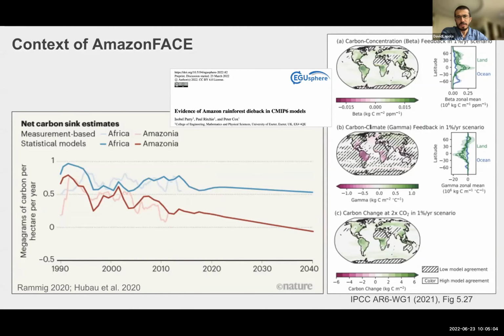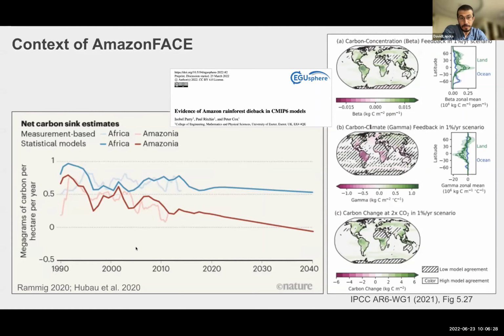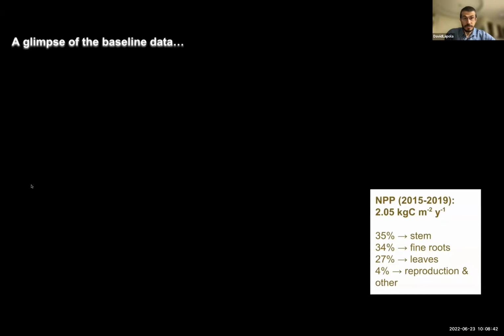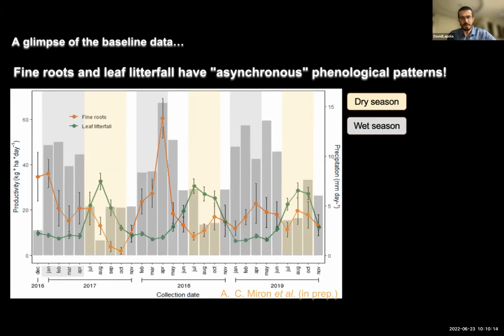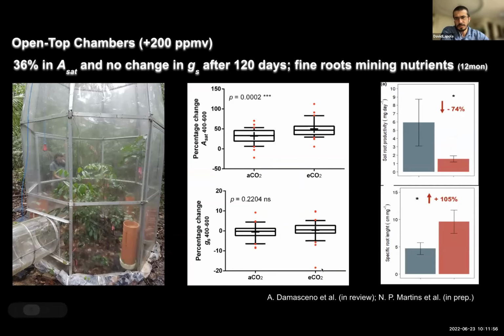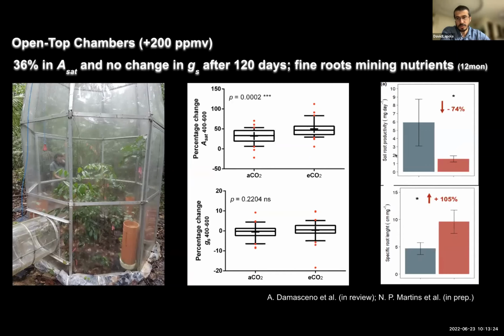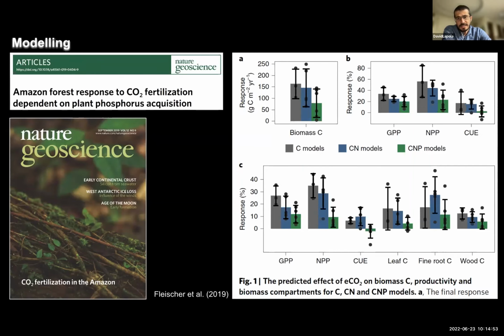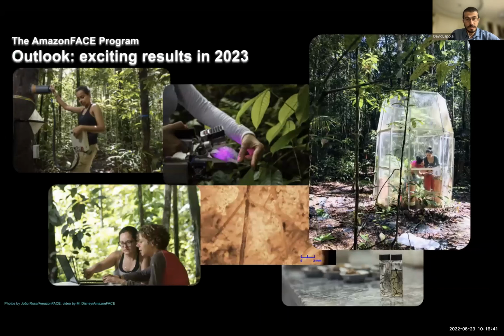David Lapola - AmazonFACE year zero baseline discoveries and modeling hypotheses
AmazonFACE - year zero: baseline discoveries and modeling hypothesesAmazonFACE - year zero: baseline discoveries and modeling hypotheses, David Lapola (online), Amazon FACE, UNICAMP